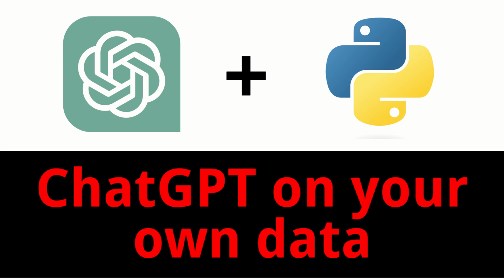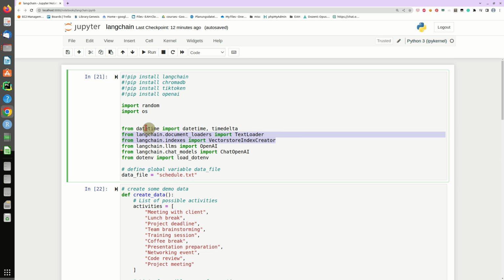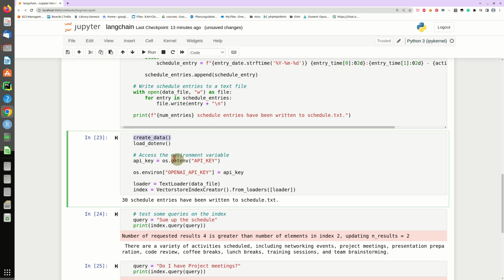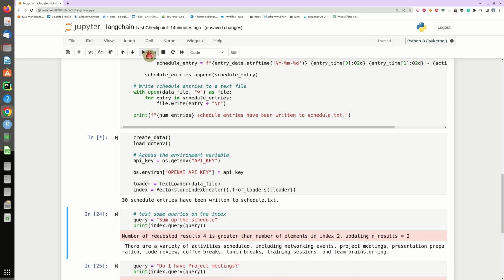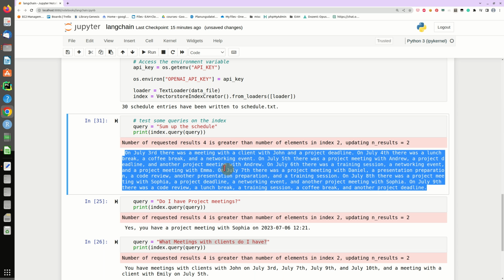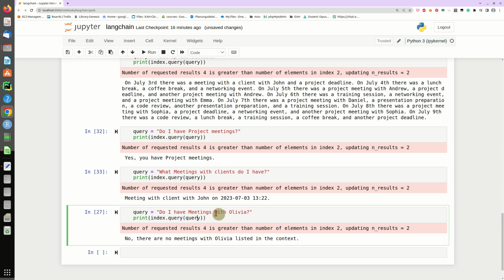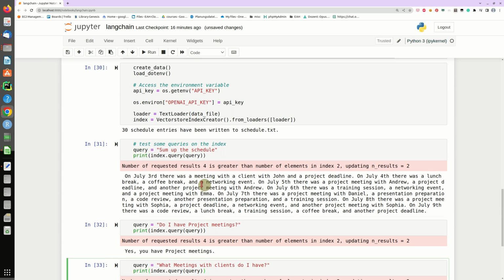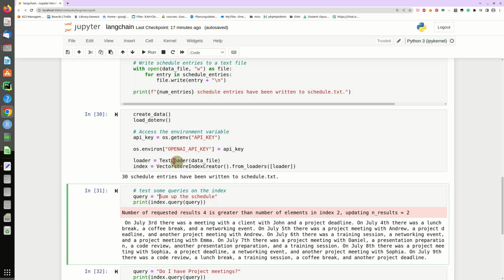Tutorial on How To use ChatGPT on YOUR OWN data in 2 Minutes using LangChain - OpenAI API - Part 1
In this video, we unveil the powerful combination of LangChain and ChatGPT. Discover how to use LangChain to ask ChatGPT questions specific to your own data.

Introduction 00:00
Outline Sample Task 00:37
Random Sample Data 01:40
LangChain in Action 02:08